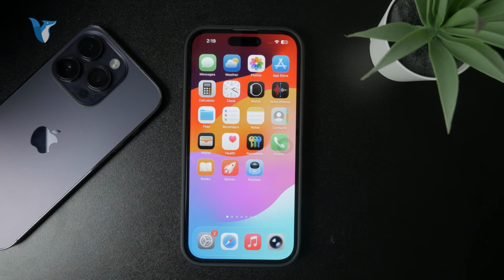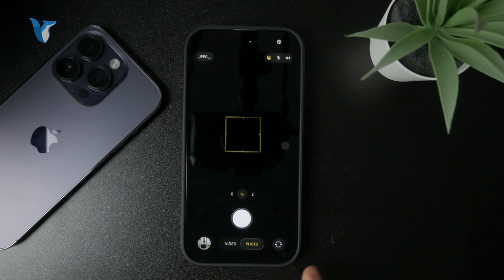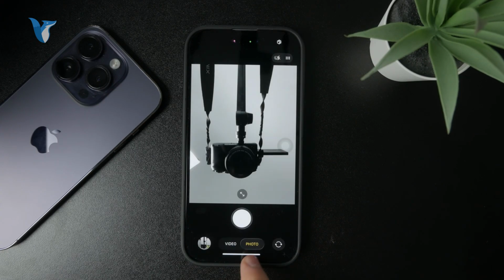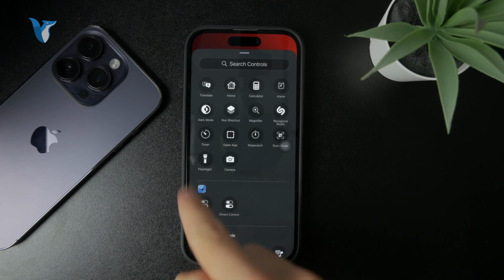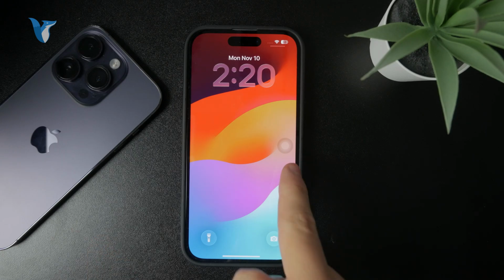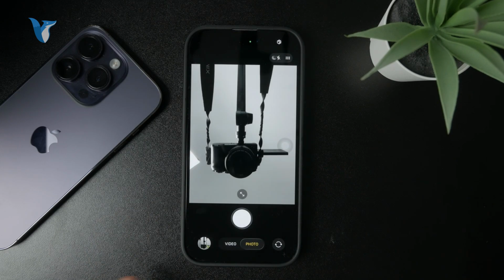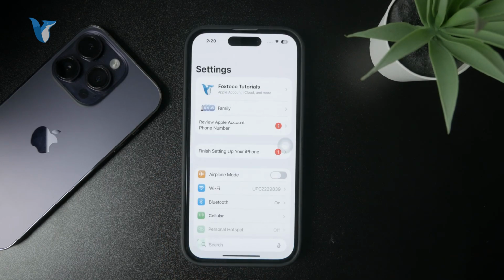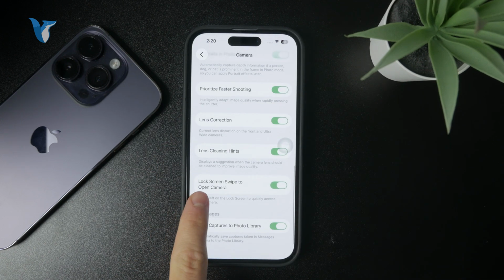How to Open Camera in iPhone from Lock Screen (tutorial)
Want to snap a photo without unlocking your iPhone? In this video, I’ll show you how to quickly open the camera right from the lock screen with a simple swipe or tap.